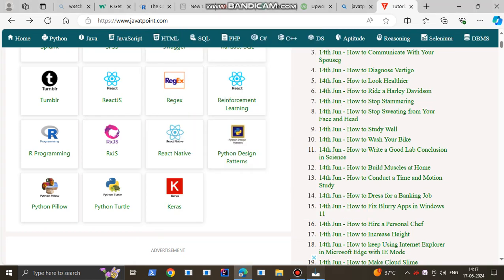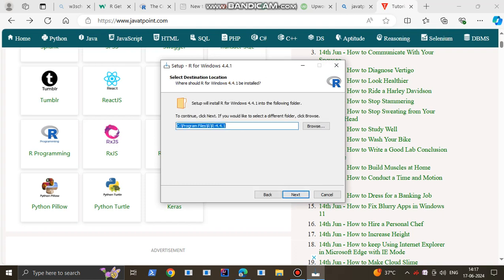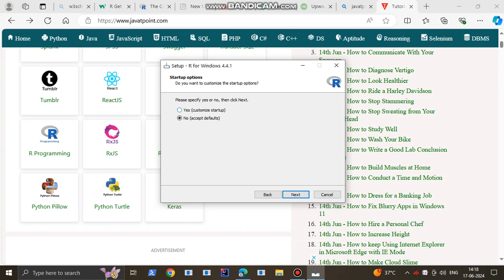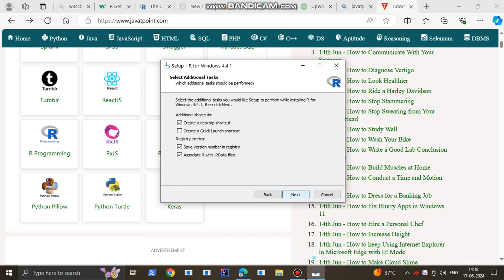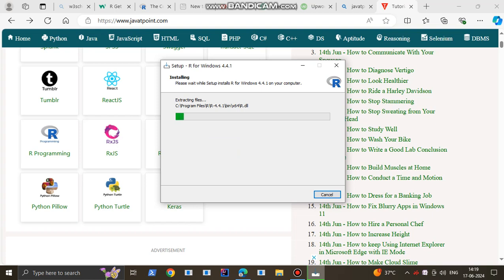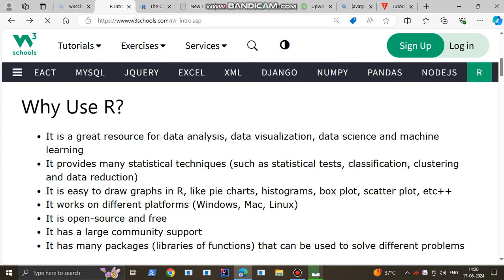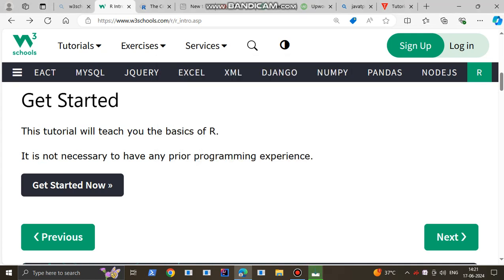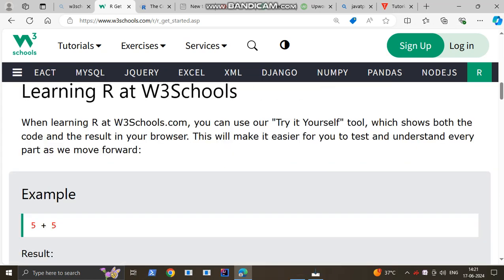R LANGUAGE, INSTALLATION